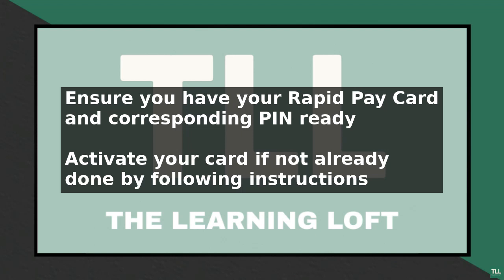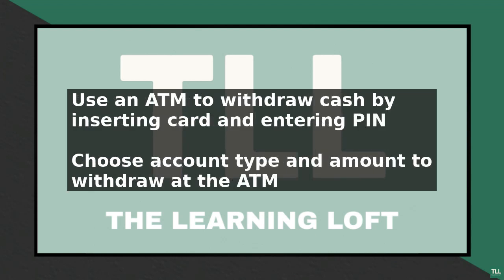How To Get Money Off Rapid Pay Card (2025)